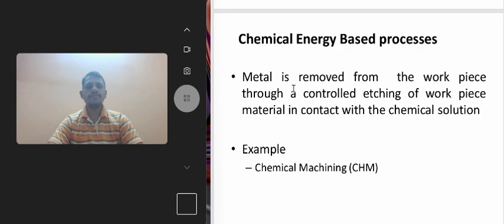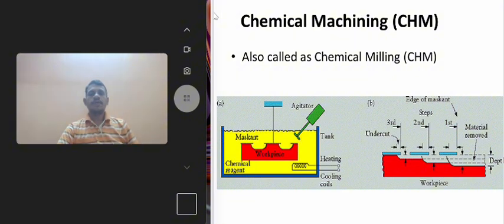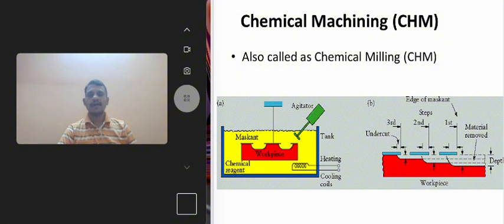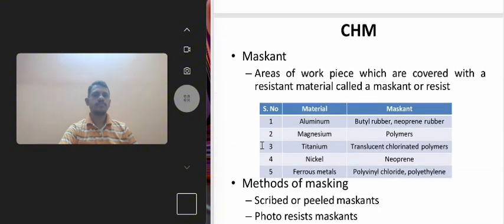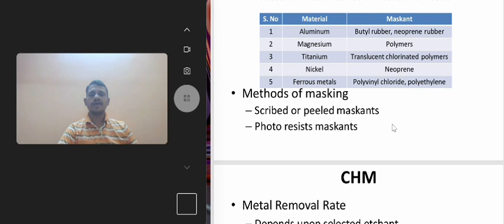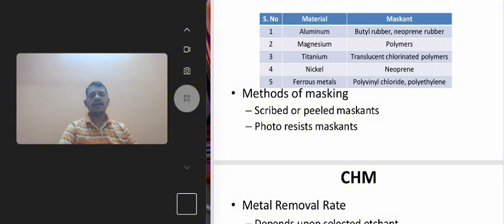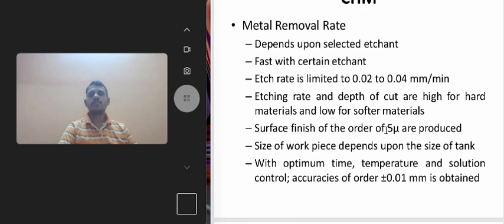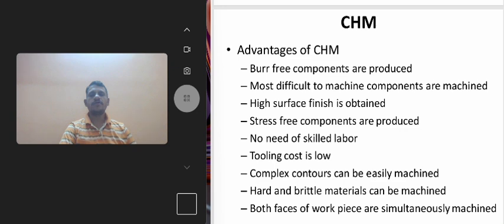CHEMICAL MACHINING PROCESSES(CHM) by DR.T.VINOD KUMAR